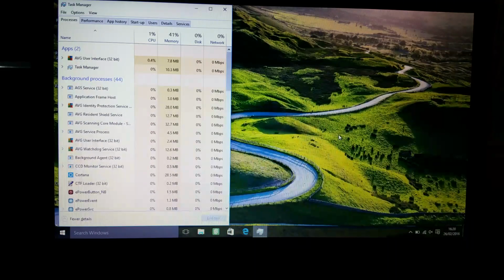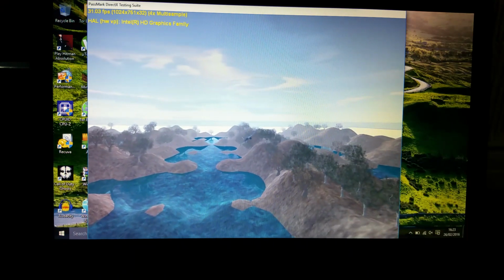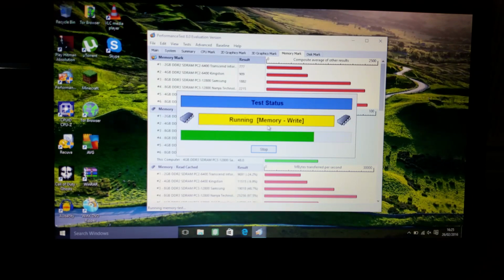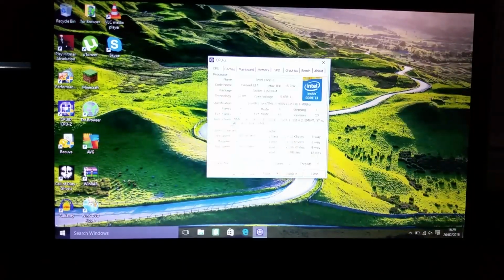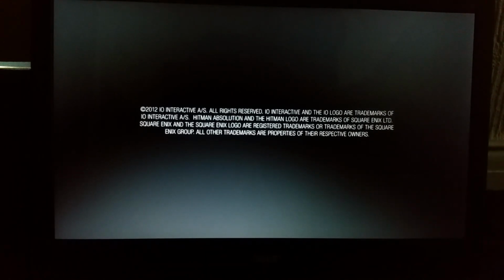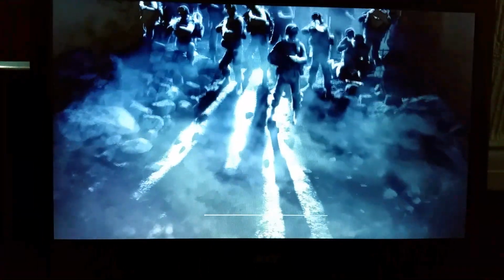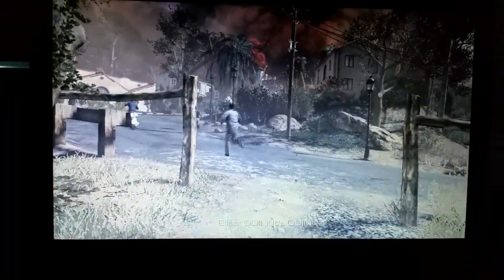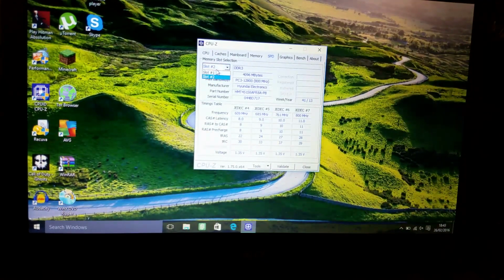4GB RAM VS 8GB Dual Channel RAM Part One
This video was recorded early 2016 very old video only got around to editing it a few months ago, sorry for the delay, in this video i will be benchmarking and showing you the difference between dual channel and single channel ram, and also how increasing ram helps the system performance